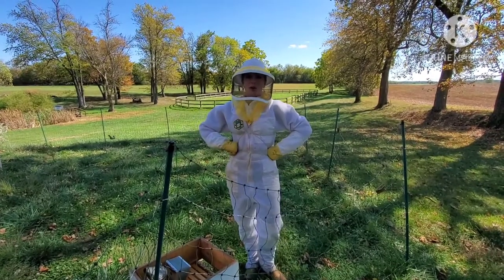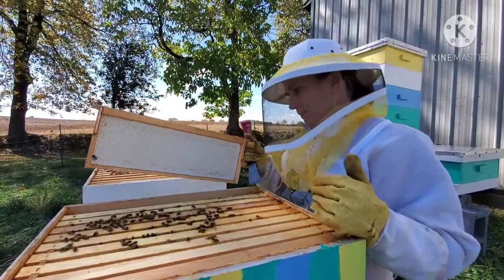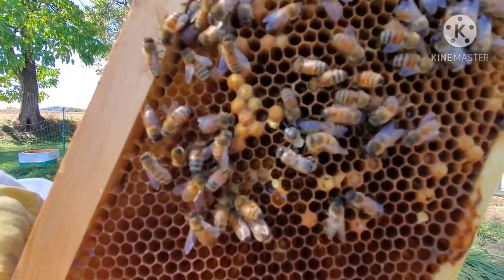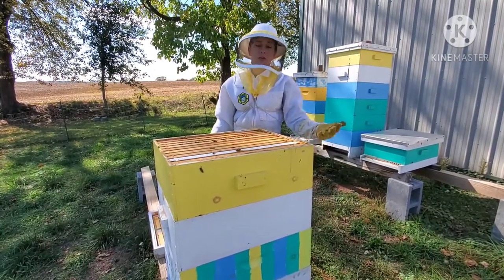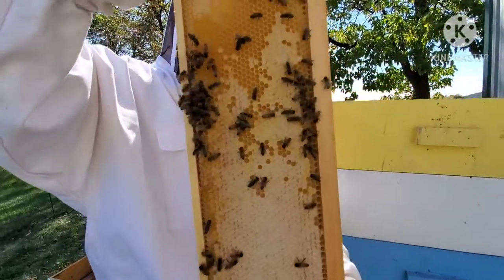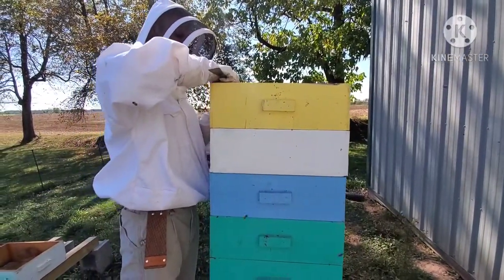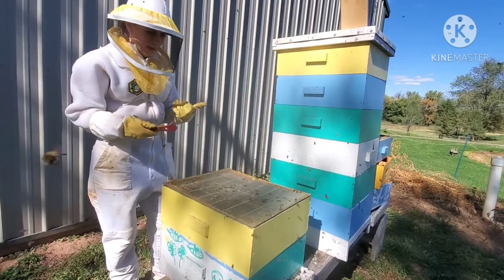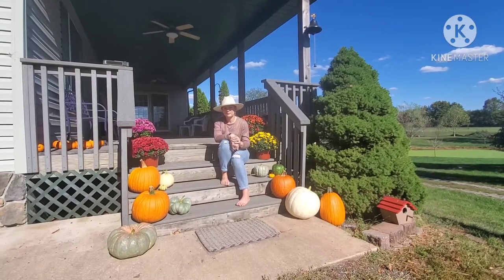Bee Hive check-October 2020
Checking the bee hives and seeing if we can harvest any more honey!